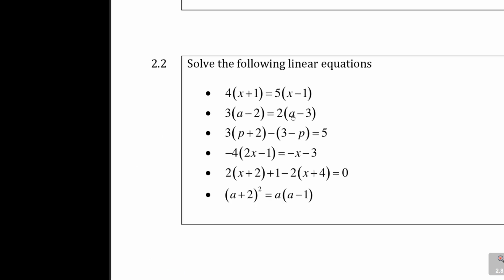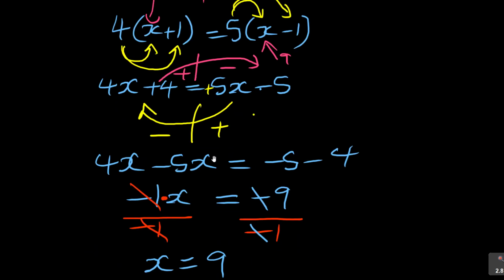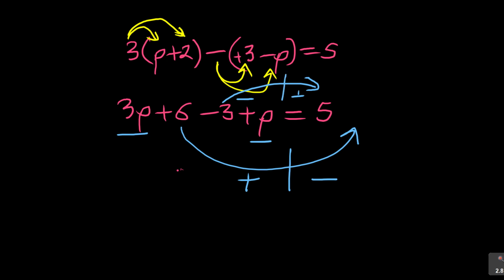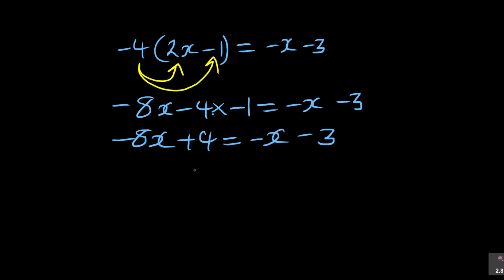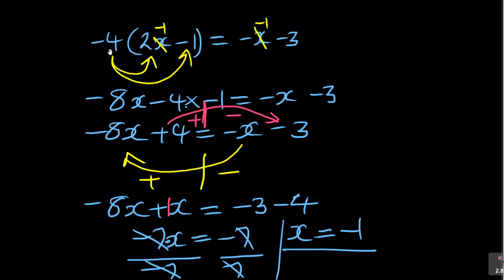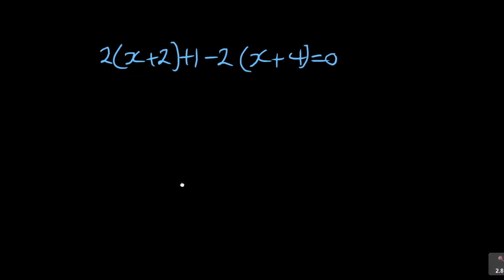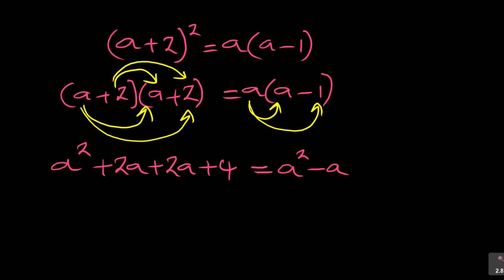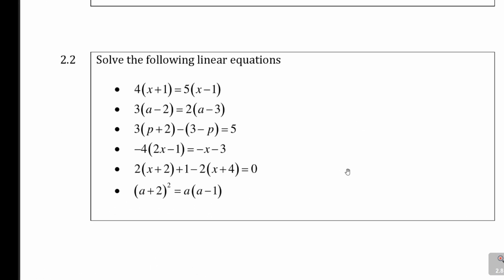Equations Grade 9 Part 2: A Must Watch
Understand the basics on equations with this lesson on introduction to equations. Algebraic equations are the most important basics of algebra